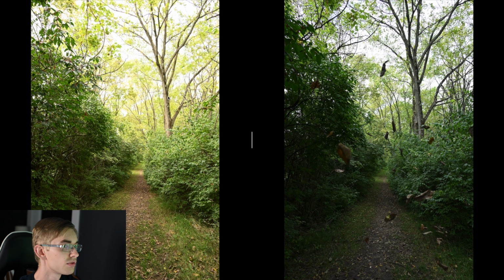Powerful Tools to Set a Mood by Color Matching in ANY EDITOR | Example in Affinity Photo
Sometimes the colors out of camera just aren't good enough. In this video you can see how I used exposure, shadows, white balance, saturation, contrast, and a bit of HSL adjustments to achieve a desired mood. I used Affinity Photo to make these adjustments, but you'll find these universal tools in on your phone, in Photoshop, and everywhere in between, so you can get the colors you want regardless of where you are!

00:00 Intro
02:06 Images to edit
04:22 Editing Tools
05:21 Exposure
05:50 White Balance
06:41 Saturation & Vibrance
07:30 Shadows
08:23 Comparison
10:05 Contrast; Effect of One Edit on Another
11:49 HSL Adjustment
14:06 Final Comparison
15:21 Outro

Cameras:
- Nikon Z6ii
- Nikon D3100 (discontinued)
Lenses:
- Nikkor Z 24-200mm lens
- Nikon FTZ Adapter
- 35mm lens
- 18-55mm lens (updated version)
- 55-200mm lens (updated version)
Other gear:
- Neewer macro adapter
- Remote Shutter Release
- Camera bag
- First Aid (I bought and stocked myself)
- First Aid (fully stocked)